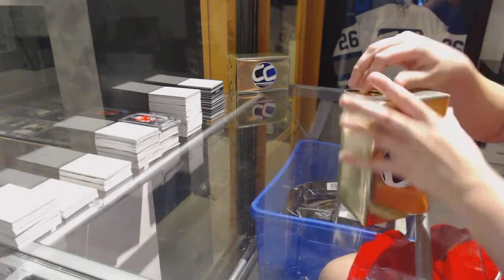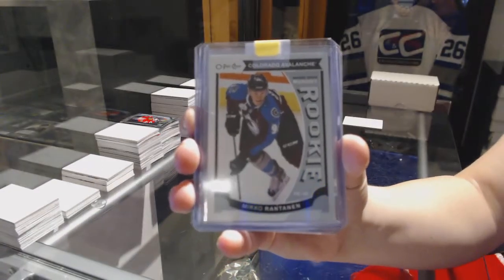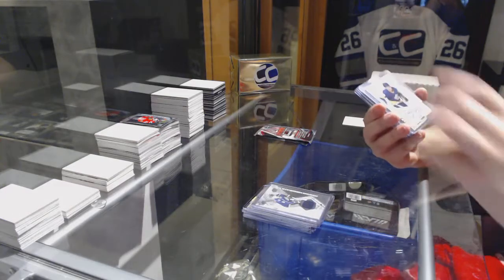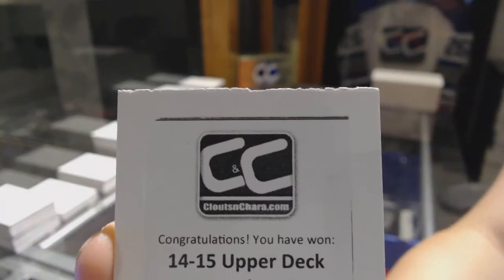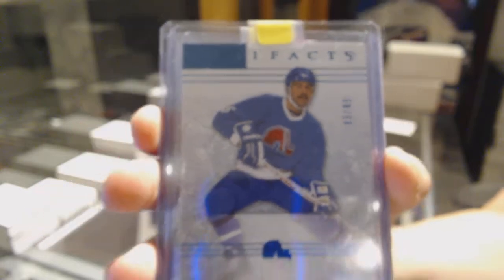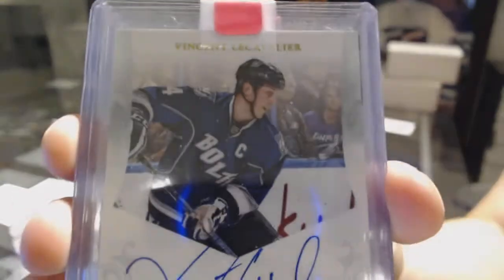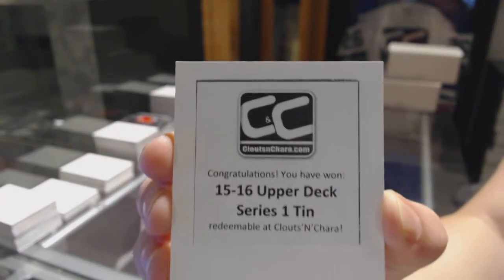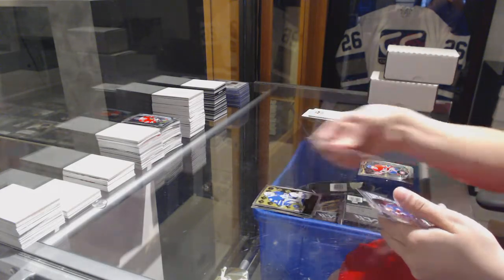CNC VIP Mystery 2 Gold Hockey Box Break - C&C GB #7539